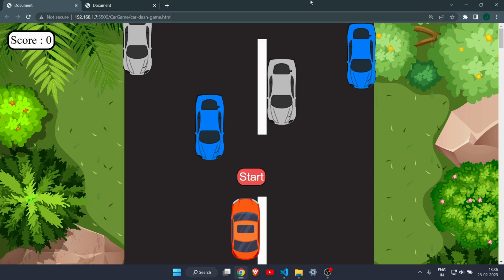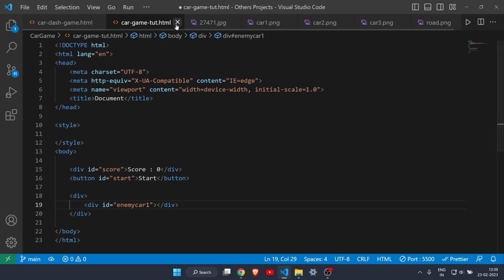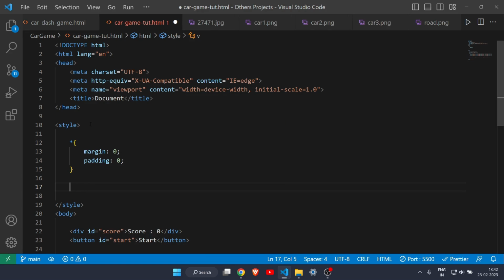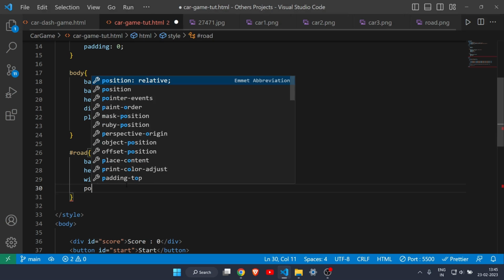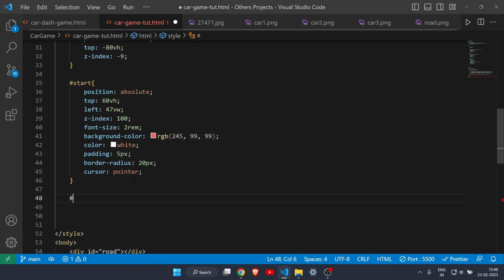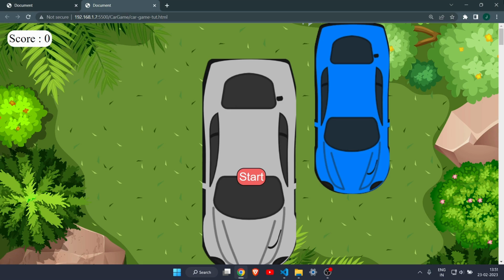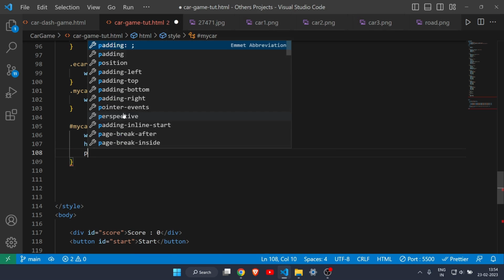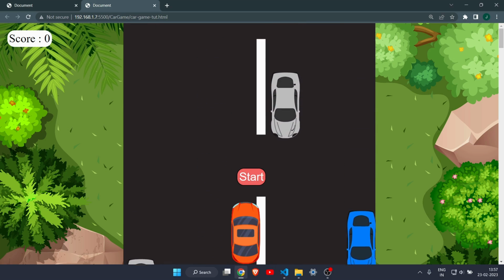How to make a simple car game with html, css & js | Part-1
In this video, I will show you guys how to make this cool car game. Hope you will like it.